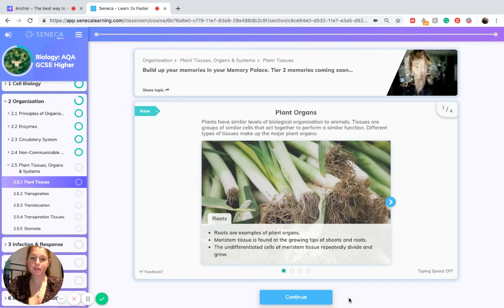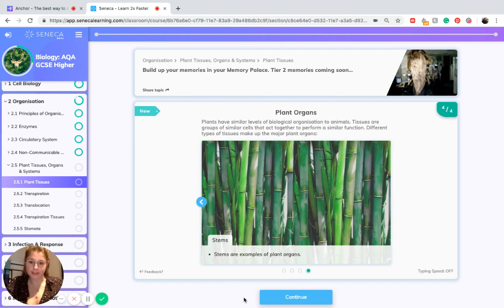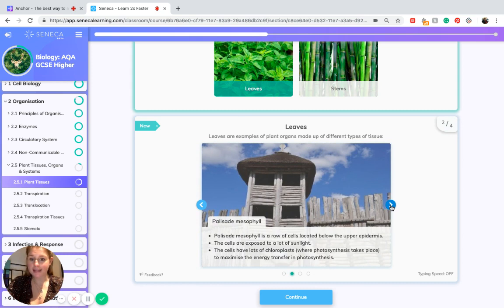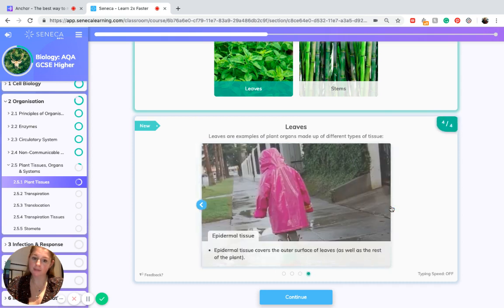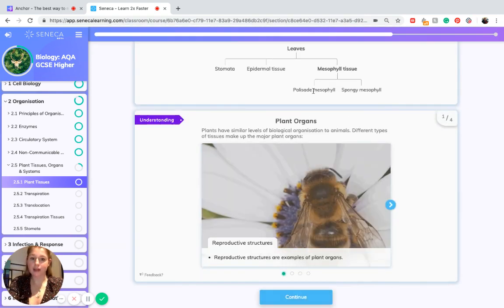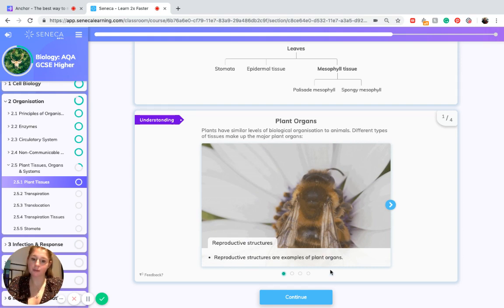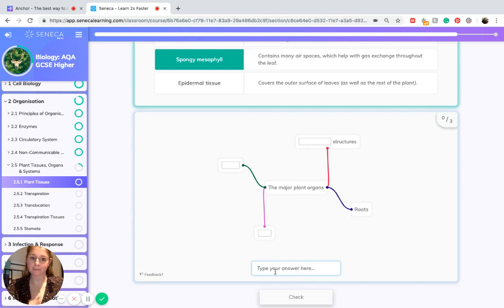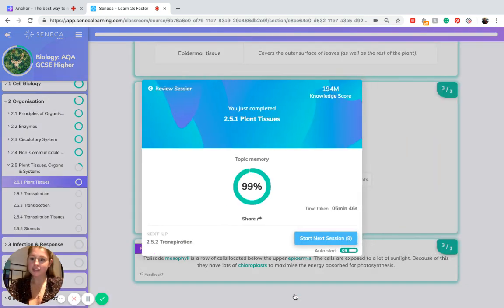Biology - Plant Tissues - Seneca - Learn 2x Faster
Ellie talks about Plant Tissues for your GCSE Biology.